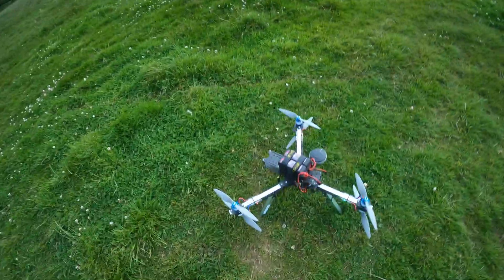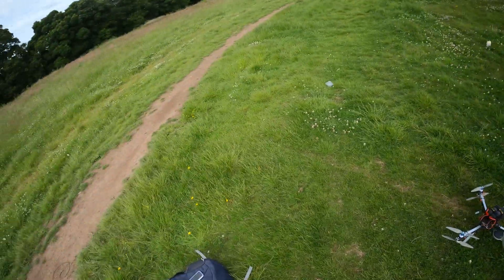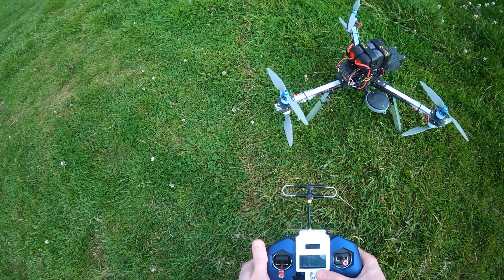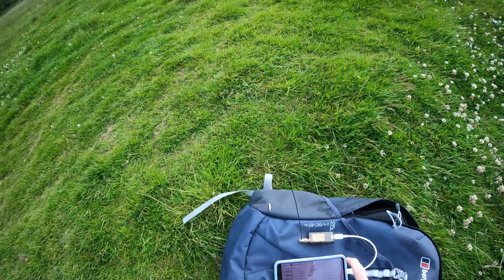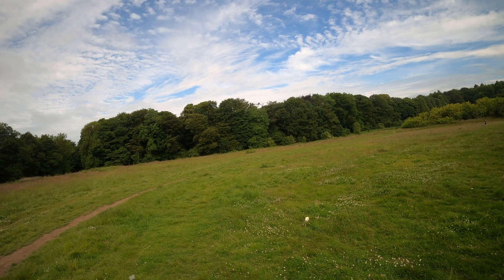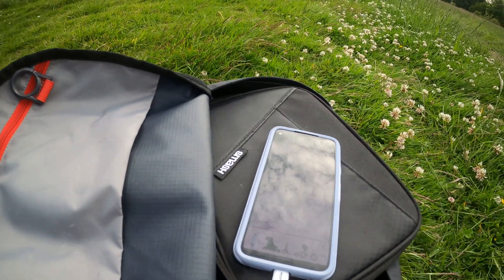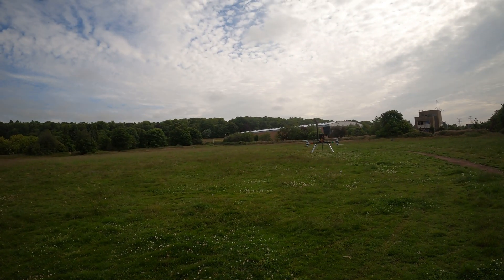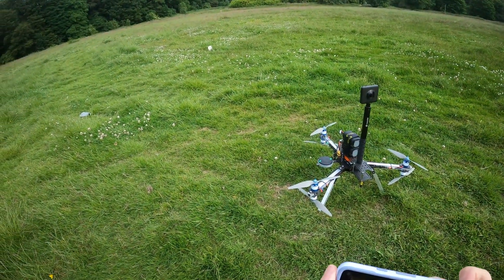Arducopter Y6 hexacopter // Autotune individual axes // Custom frame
Pretty pleased how this one turned out! Time will tell how long it takes before I bored & dismantle it to build something else though...